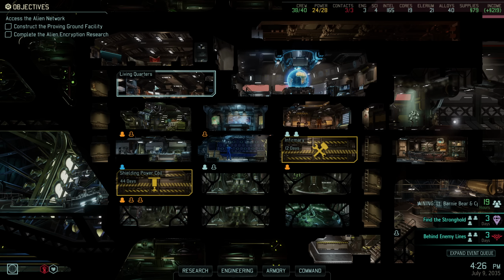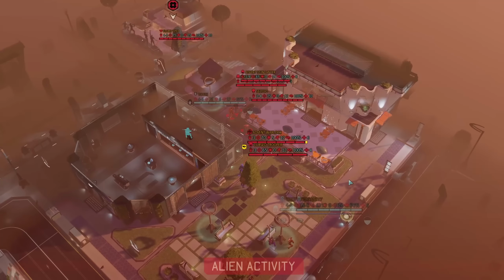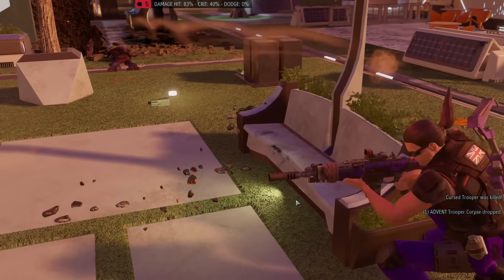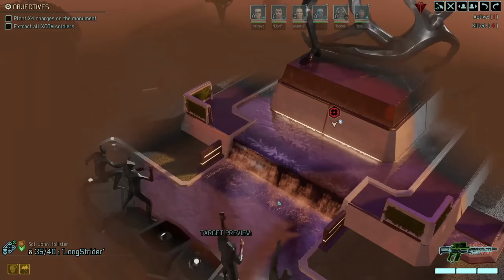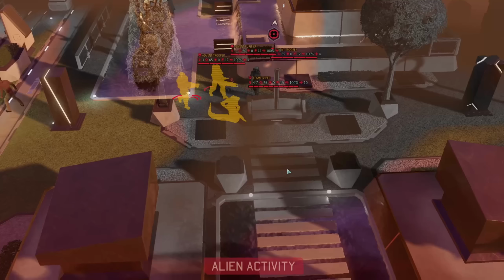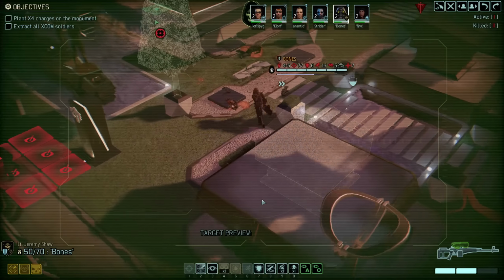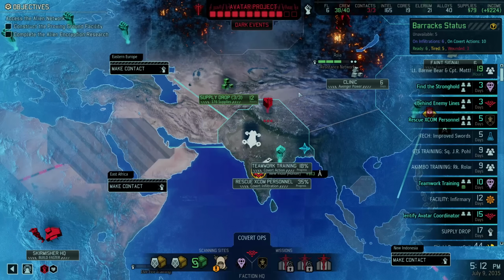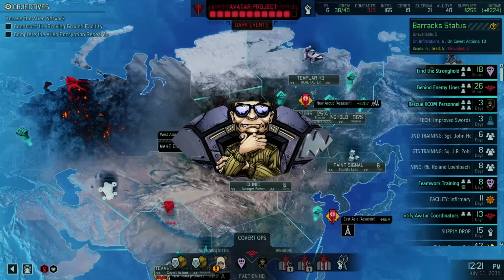In and Out | XCOM 2 WotC Modded 2022 | Part 29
Playing a brand new XCOM 2 campaign with Covert Infiltration mod (and many others - 170 mods in total), which overhauls the strategy layer and mission mechanics. Playing on Legend difficulty (obviously!). This XCOM 2 campaign is YouTube only. Enjoyed the video?